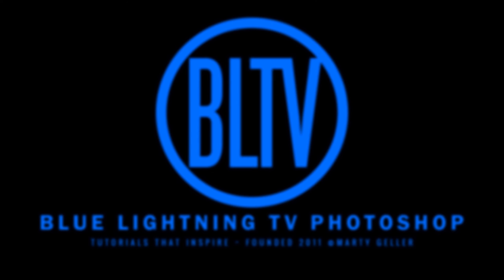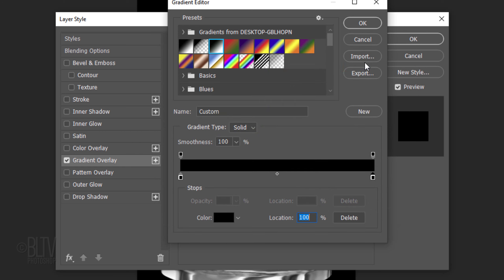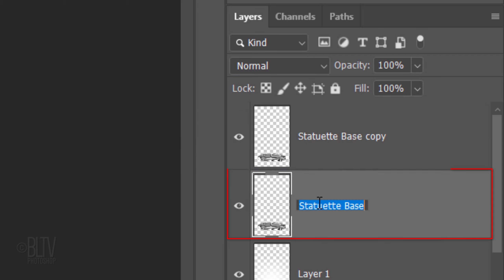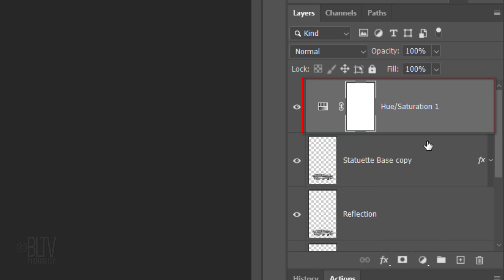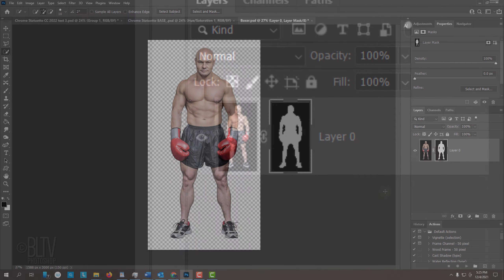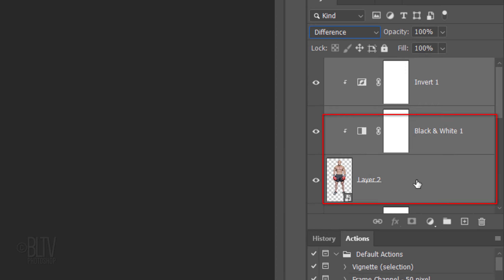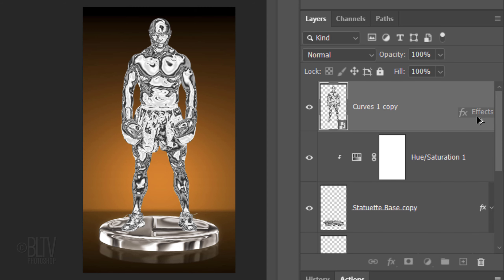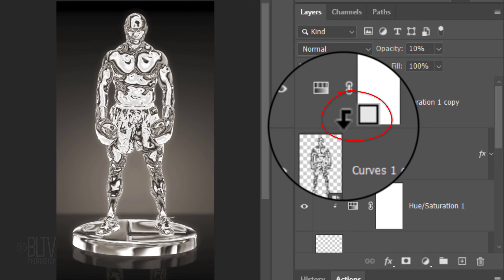Photoshop: Create a CHROME Statuette!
Photoshop CC 2022 tutorial showing how to transform a photo of someone or something into a chrome statuette.

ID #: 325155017